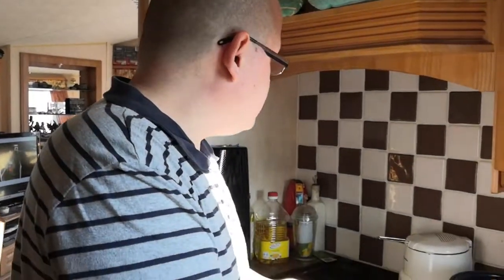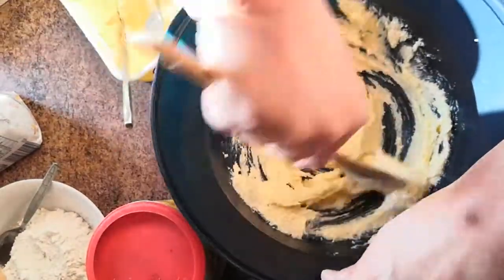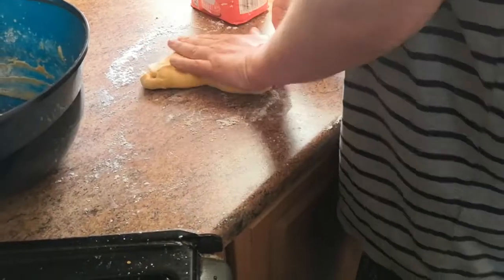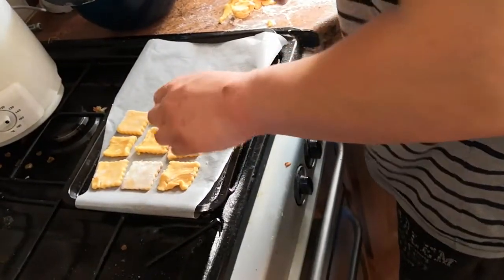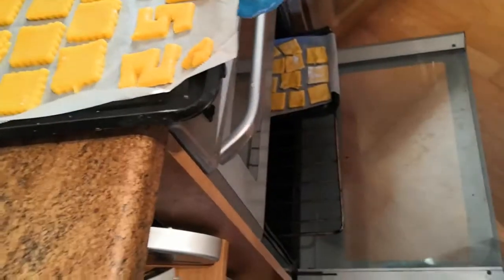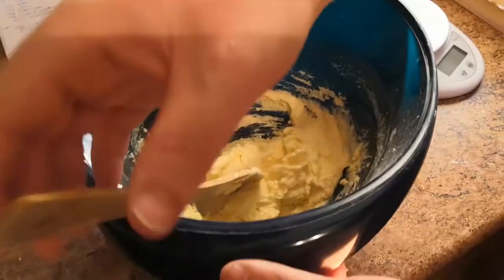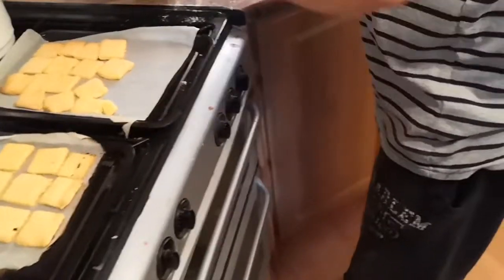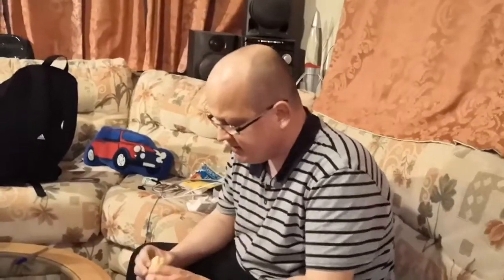ep 35: Custard Creams - Kitchen Apocalypse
Time to make custard creams. Without any real equipment and the wrong ingredients!! Find out how you can make a version of this classic dish too. It's too long but it was mostly for my own entertainment. lolz Get creaming!!